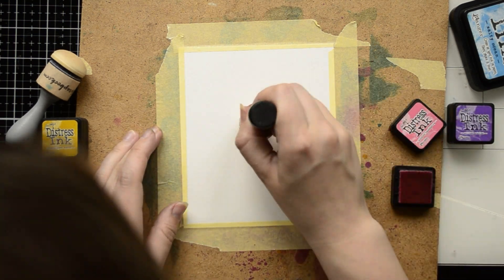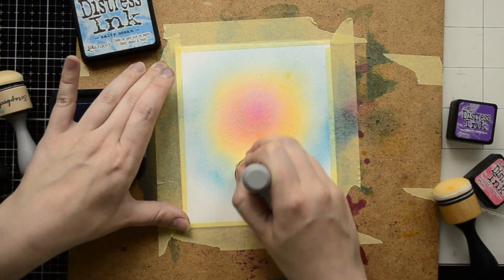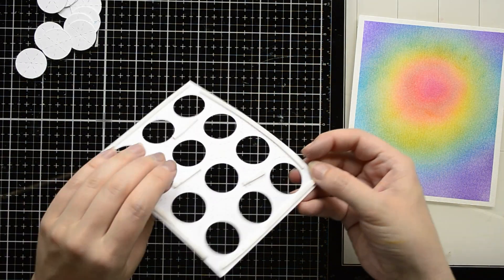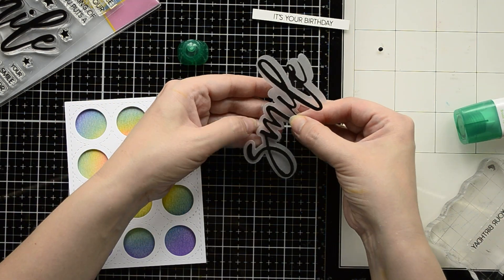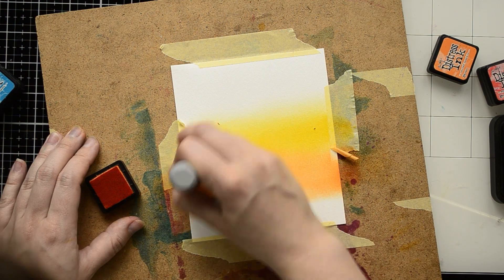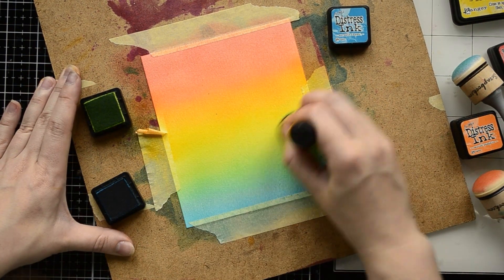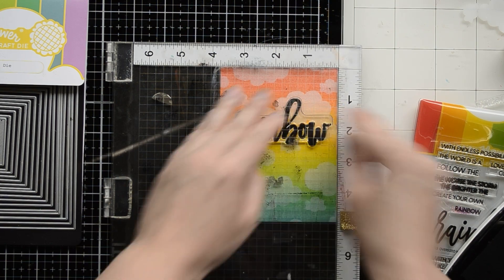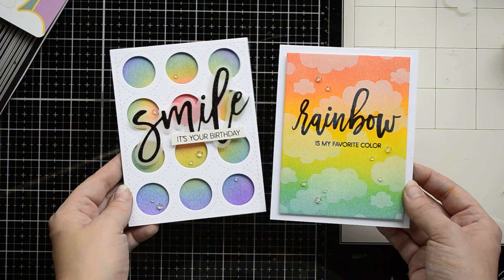Distress Ink Blending Rainbow technique CARDMAKING 2 ways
More on my blog Supply links are below

• Tonic Comfort 8.5 Inch Guillotine Paper Trimmer by Tim Holtz - Ellen Hutson...

• Tonic Glass Media Mat by Tim Holtz - Ellen Hutson LLC

• Tombow Mono Multi Liquid Glue, 0.88 oz. - Ellen Hutson LLC

• We R Memory Keepers Basic Score Board - Ellen Hutson LLC

• Intens-ified Black, Hero Arts Ink Pads - Ellen Hutson LLC

• Solar White Heavyweight 110 lb - 25 pk, Neenah Classic Crest Cardstock -...

• Platinum 6 Die Cutting And Embossing Machine, Spellbinders Tools - Ellen...

• Scrapbook Adhesives Crafty Foam Tape, White - Ellen Hutson LLC

• iCraft Purple Tape 1/2 in X 15 yds - Ellen Hutson LLC

• 1 Inch Round, Ranger Ink Blending Tool - Ellen Hutson LLC